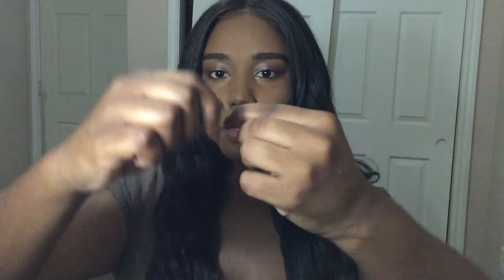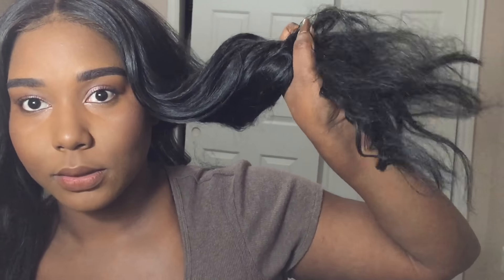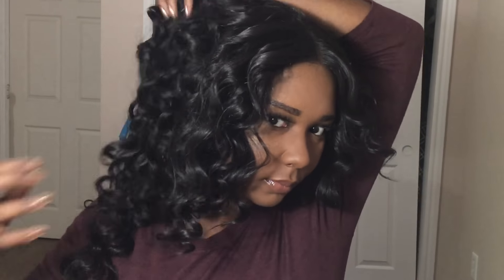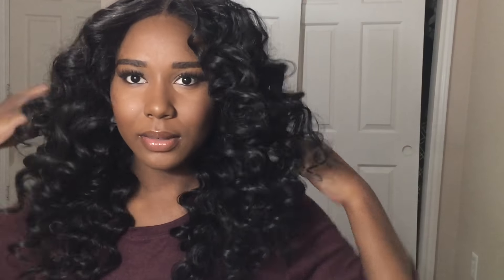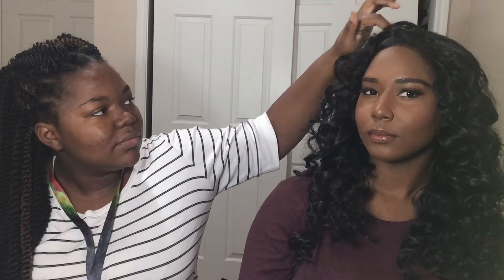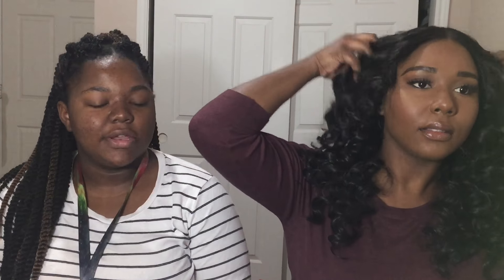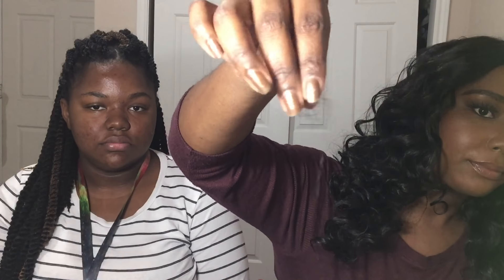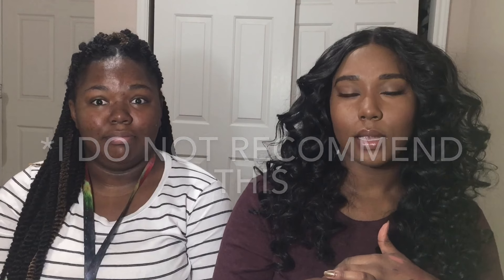Best Wig For Beginners | It's A Wig Dara - 1 Week Update - Final Review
Hey Hey! Here's the 7 day review on the It's A Wig Dara unit in the color #2. As promised, I wore her for 7 continuous days. I also show you what she looks like straightened and curled! Enjoy :)